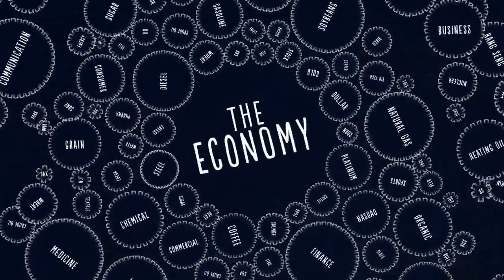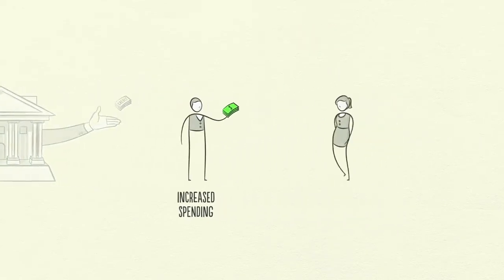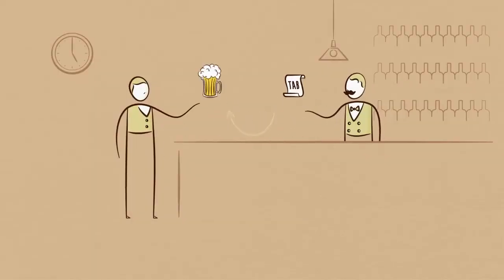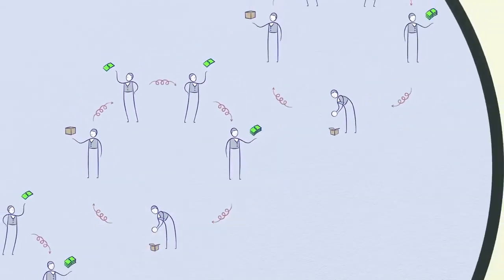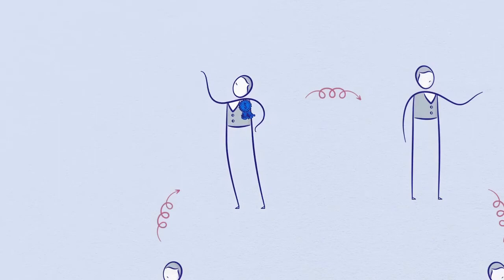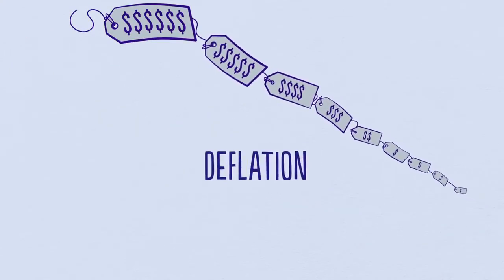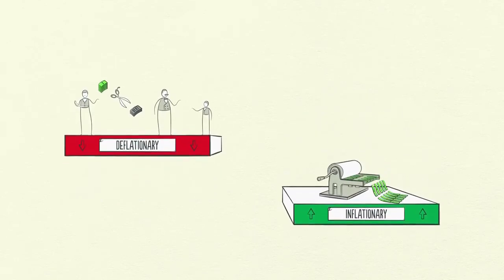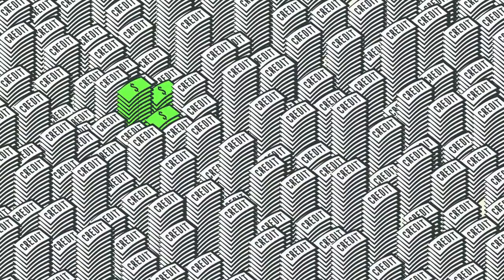Ray Dalio How The Economic Machine Works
How The Economic Machine Works in 30 minutes by Ray Dalio

Created by Ray Dalio this simple but not simplistic and easy to follow 30 minute, animated video answers the question, "How does the economy really work?" Based on Dalio's practical template for understanding the economy, which he developed over the course of his career, the video breaks down economic concepts like credit, deficits and interest rates, allowing viewers to learn the basic driving forces behind the economy, how economic policies work and why economic cycles occur.

THANK YOU FOR YOUR SUPPORT. HERE ARE SOME USEFUL VIDEOS SELECTED FOR YOU.

Those brokers or companies have been used or are used by the channel for trading or investing purposes.
Do your own research on them before signing up to their services or taking any position.